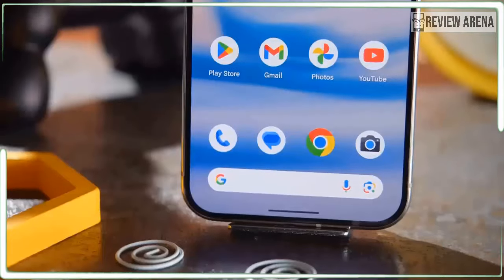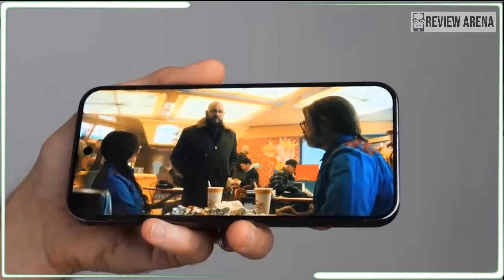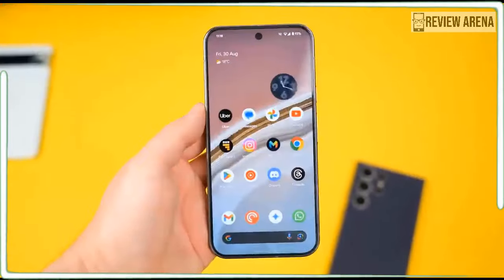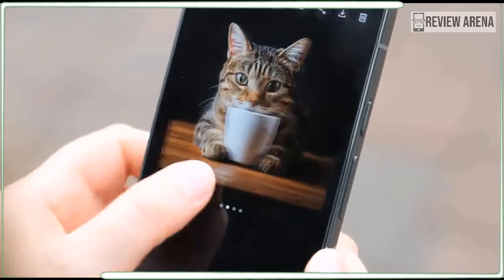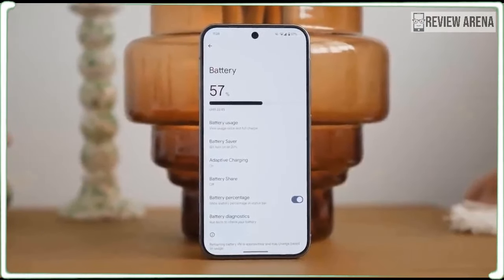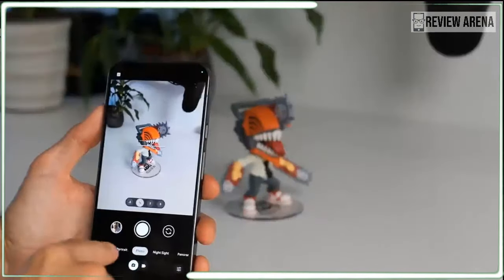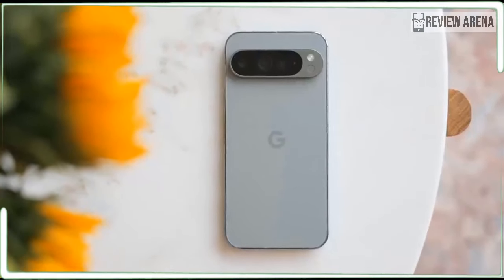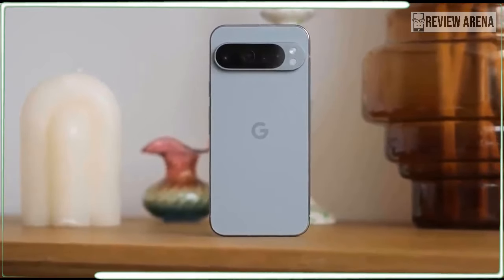Google Pixel 9 Pro XL Review: A Flagship Phone That Impresses!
pixel 9 pro xl vs iphone 15 pro max,
pixel 9 pro xl camera test,
pixel 9 pro xl battery test,
pixel 9 pro xl unboxing,
pixel 9 pro xl vs s24 ultra camera test,
google pixel 9 pro xl review,
pixel 9 pro xl vs iphone 16 pro max,
pixel 9 pro xl vs,
pixel 9 pro xl vs iphone 15 pro max camera,
pixel 9 pro xl vs pixel 9 pro fold,